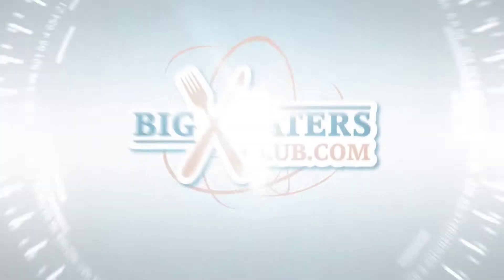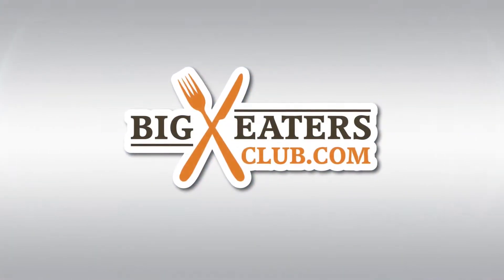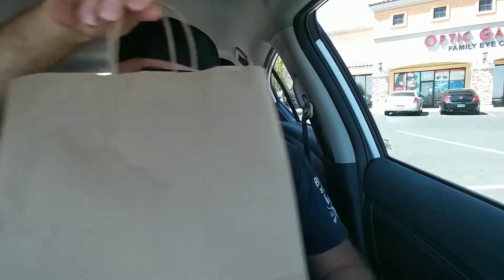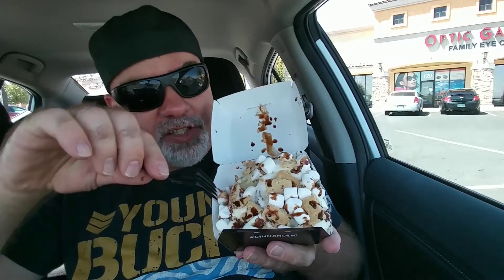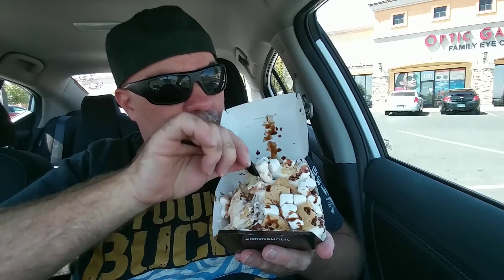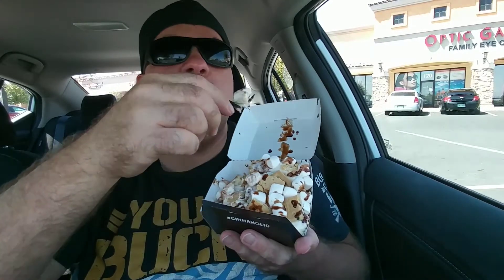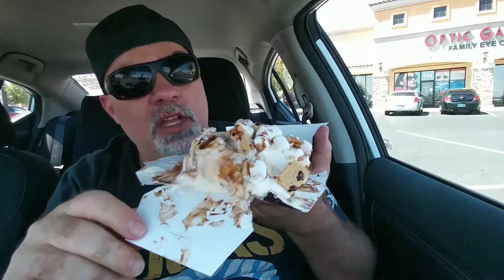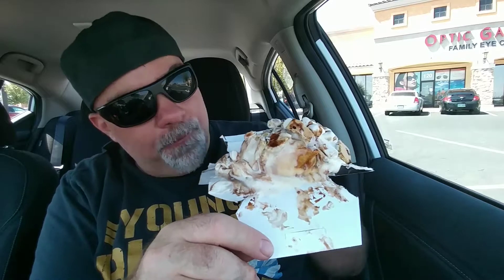Food Review - Cinnaholic - Vegas - As Seen On Shark Tank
Sometimes there is more to life than eating mass quantities of food, as fast as you can, yes, you read that right. You also go out & try new, interesting, unique foods, so other people don't have to.

BEC Around The Net

If You Want To Support BEC